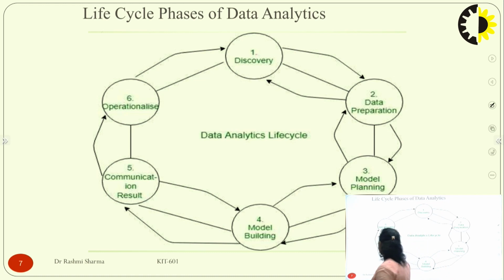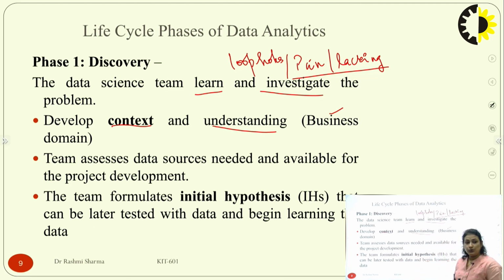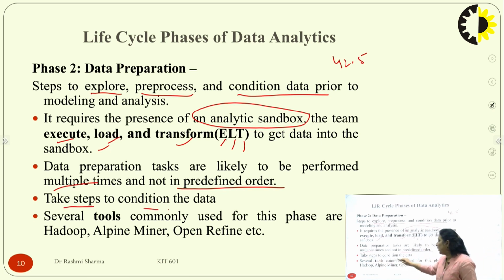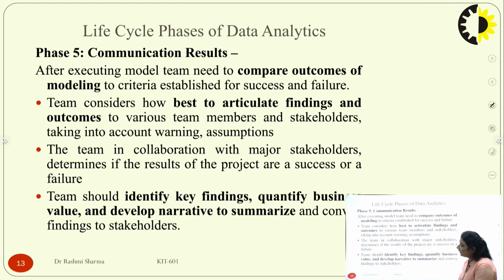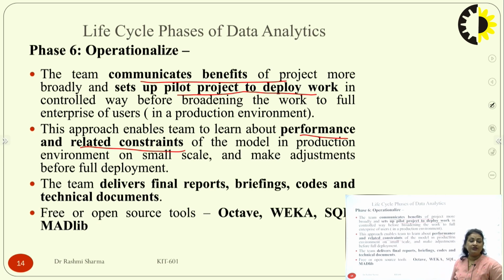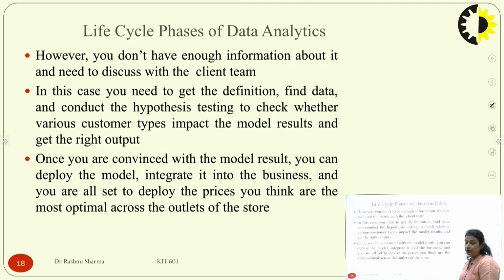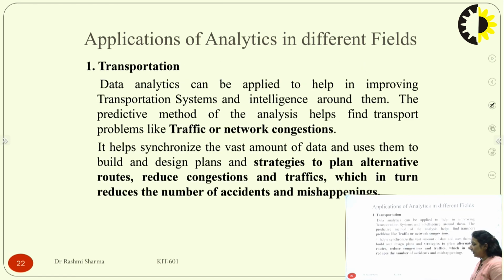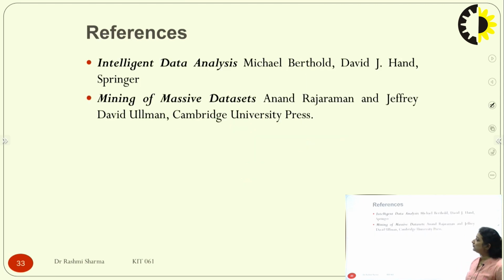''Life Cycle Phases of Data Analytics'' Data Analytics Lecture 01 By Dr Rashmi Sharma, AKGEC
This video deals with different life cycle phases of data analysis along with differences.